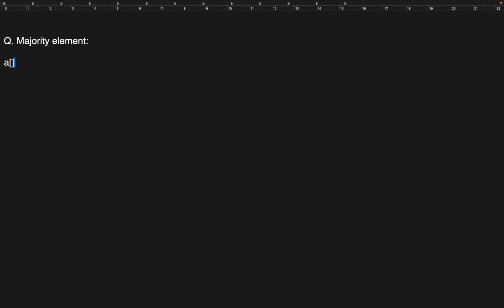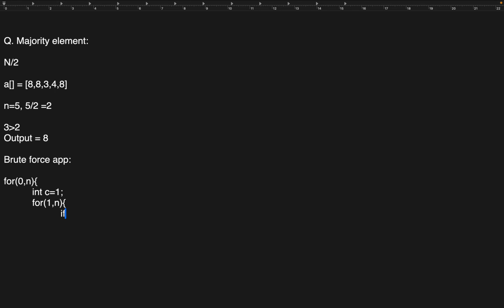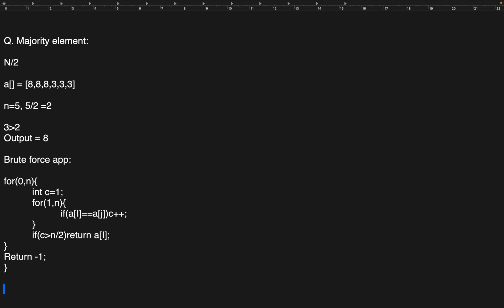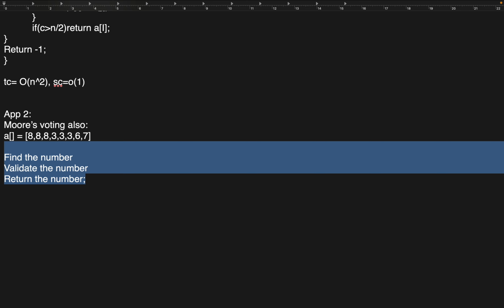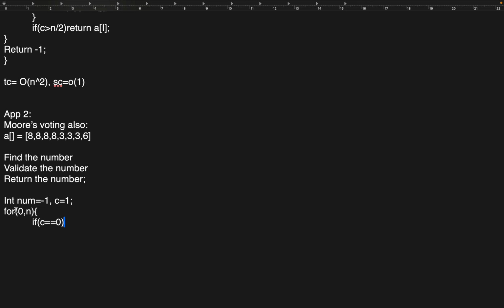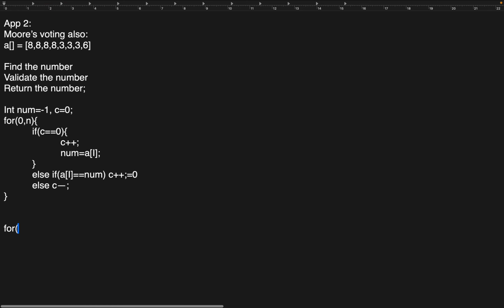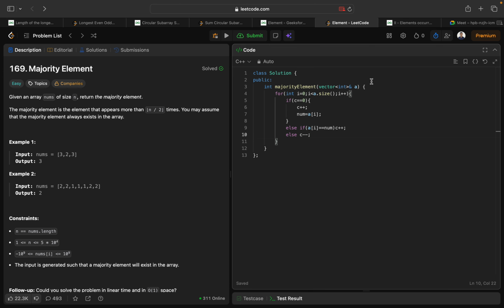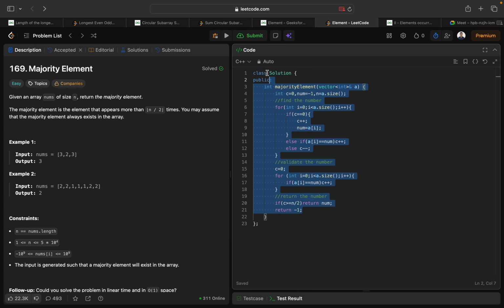Majority element Moore's Voting Algorithm.